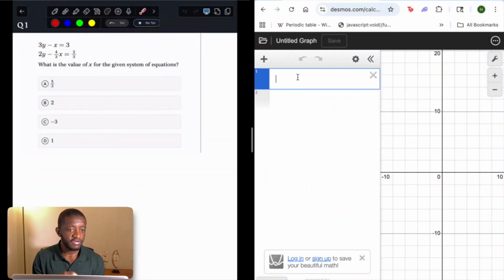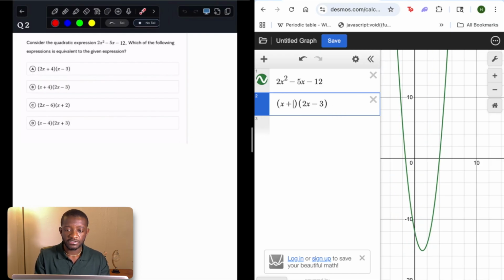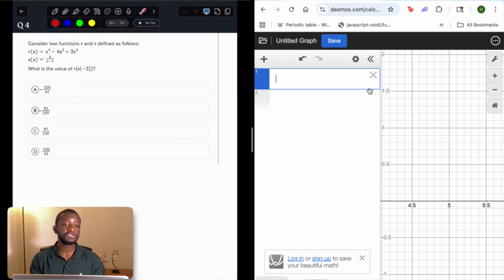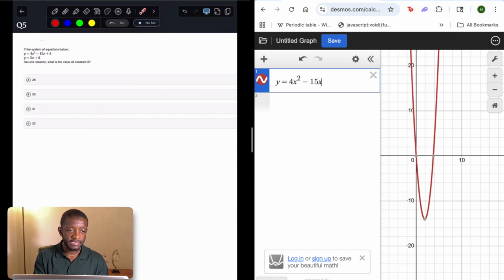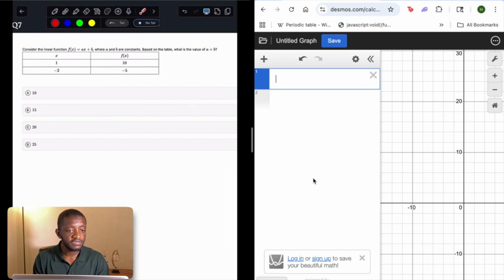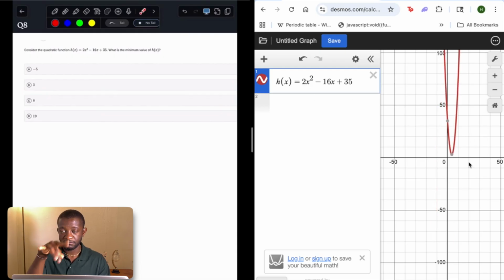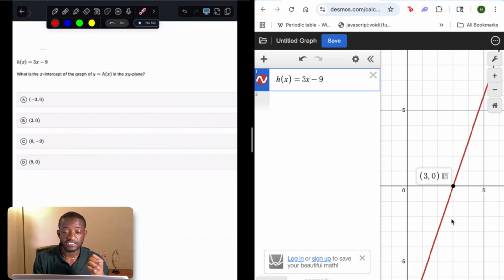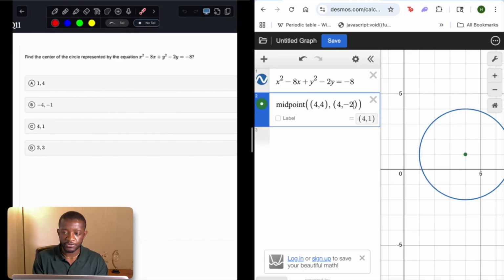The only SAT Math DESMOS Guide you'll ever need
Desmos is the most powerful tool for the SAT, especially if you know how to use it effectively. This video offers a comprehensive desmos tutorial, showing how to leverage desmos hacks and desmos tricks to simplify complex sat math desmos problems. When you master the digital sat desmos you're gonna inevitably improve your SAT performance and score.

Chapters:
0:00 Introduction
01:03 System of Equations
01:45 Quadratic Expression
03:11 Rational Equation
04:42 Two Functions r and s
05:43 System of Equations 2
07:44 System of Equations 3
08:29 The Linear Function
09:29 Quadratic Function
10:25 Ordered Pairs
11:35 x-Intercept of the Graph
12:46 Center of The Circle